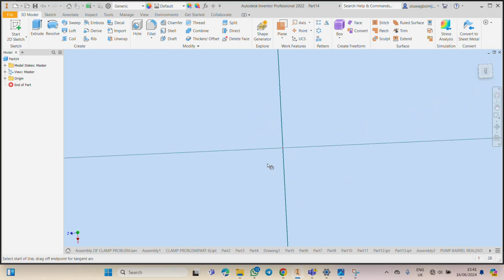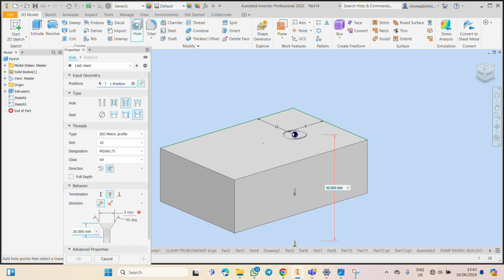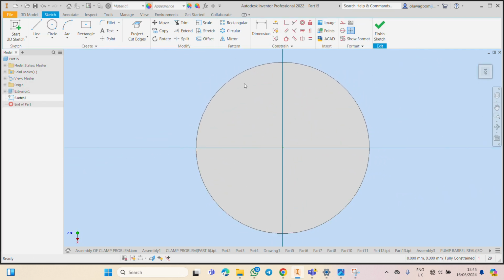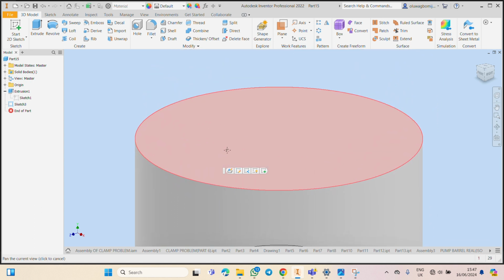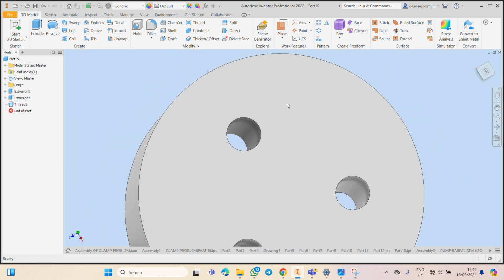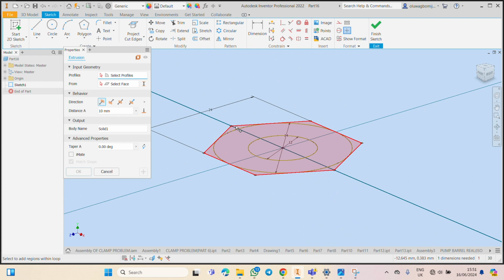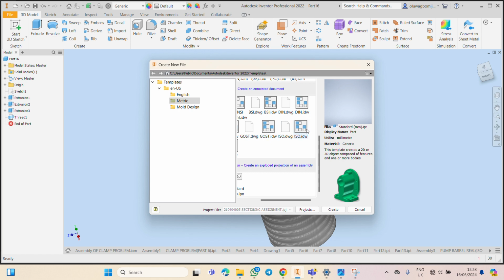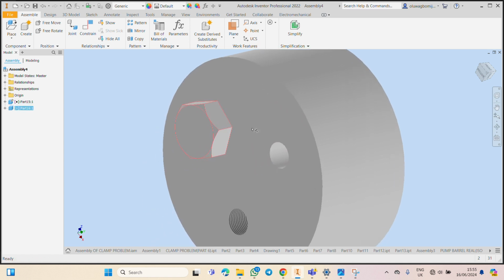INVENTOR: THREAD AND HOLES